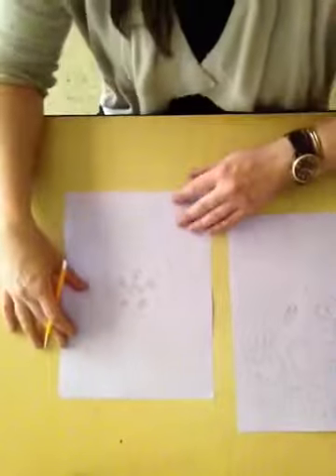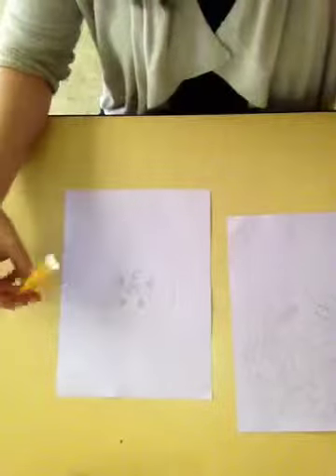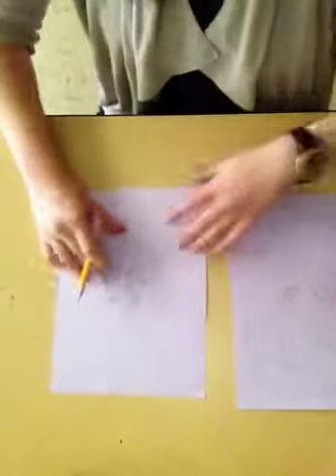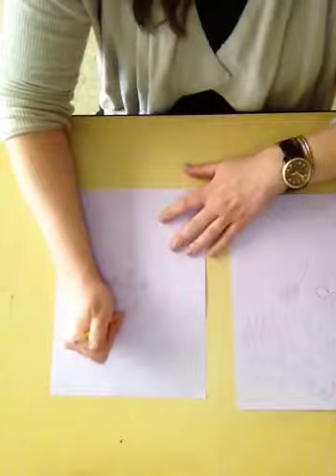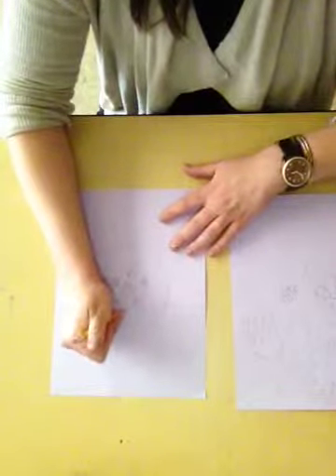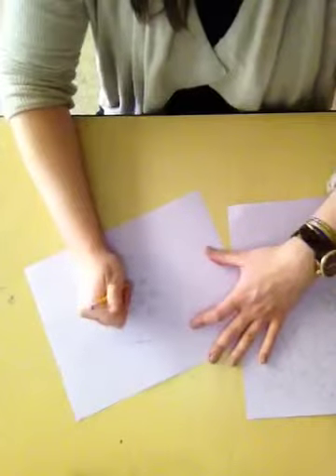Mandala Design with Theme